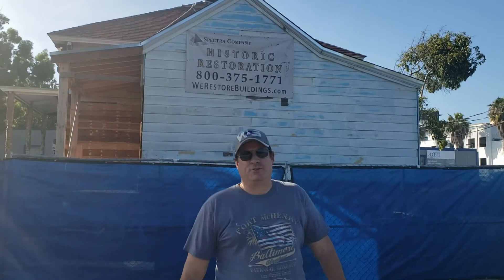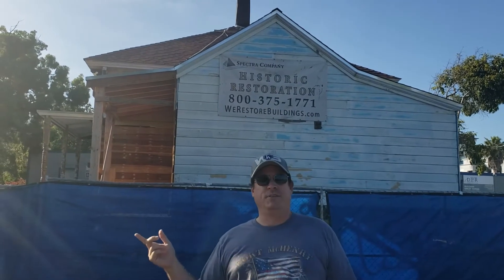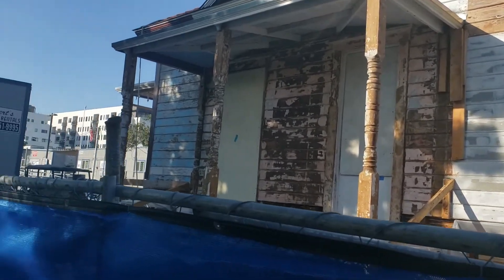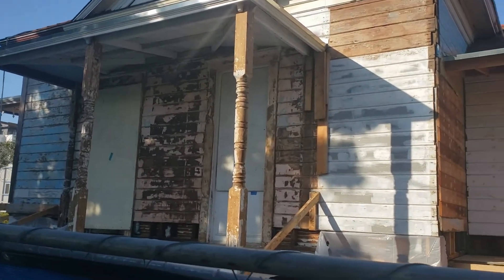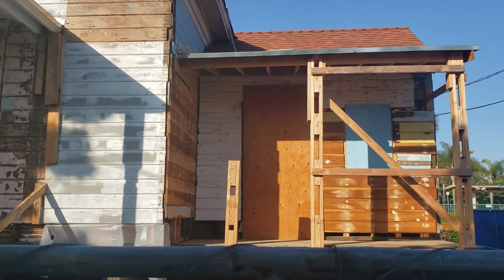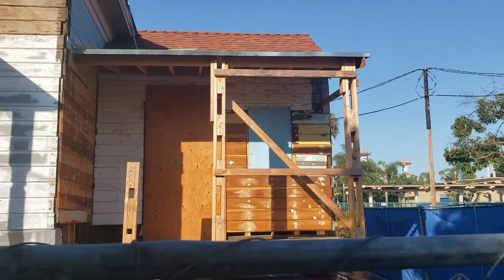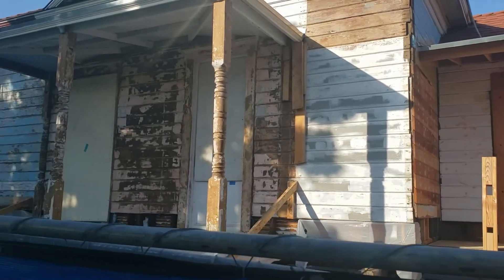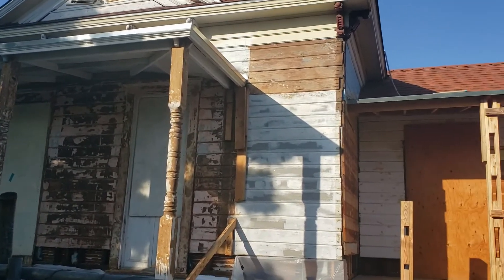Jamie On Scene - Top Gun House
Check out "Charlie's House" from Top Gun in Oceanside, CA!